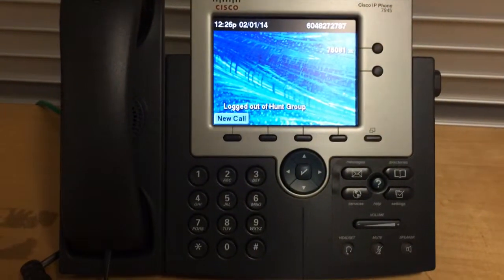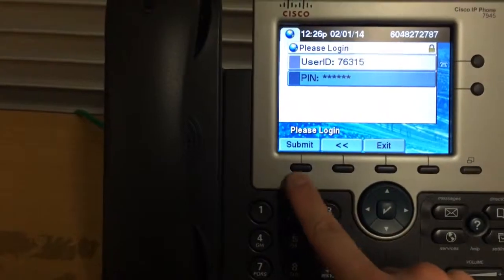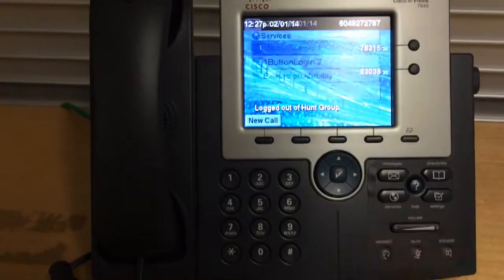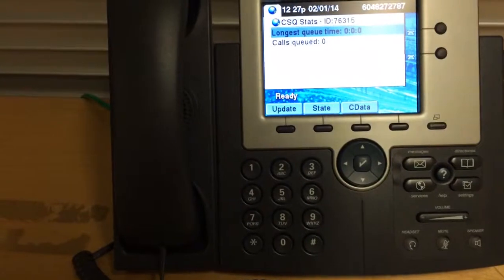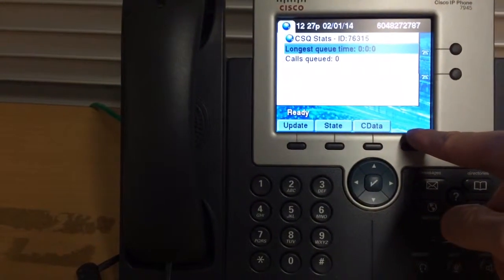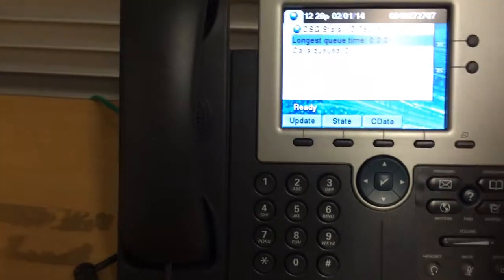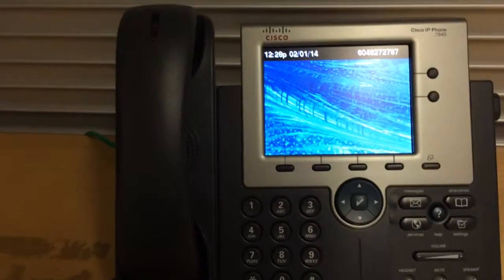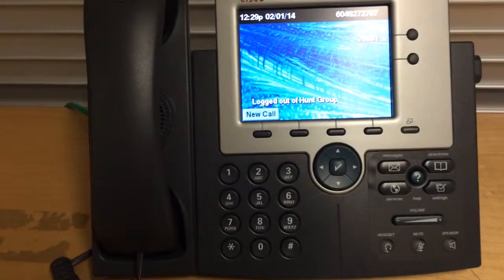Cisco Call Center 6 Guide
How to use the basic features of the new Cisco VOIP phone.